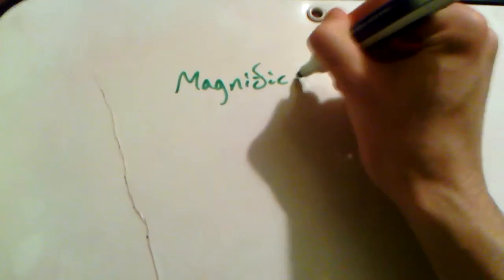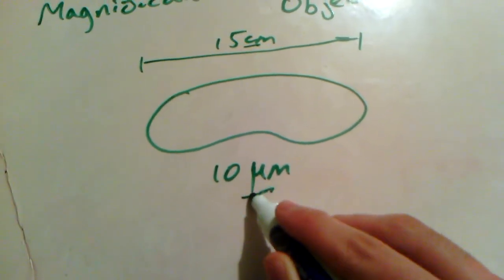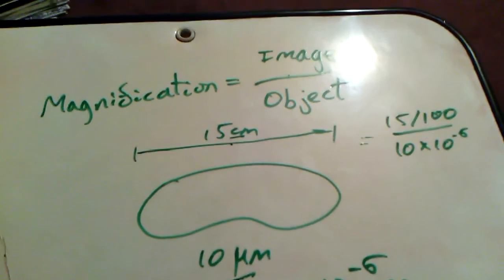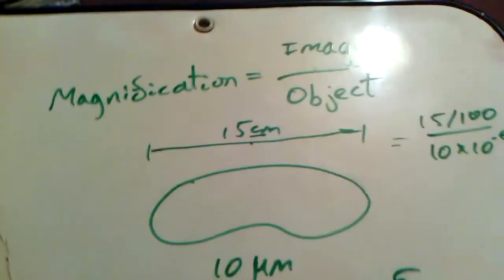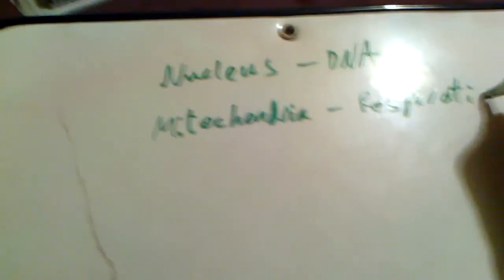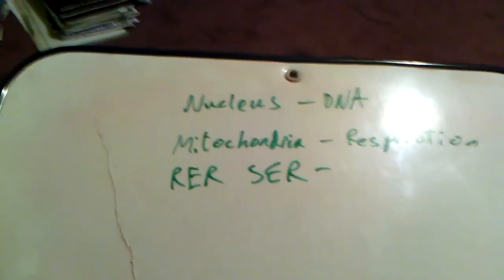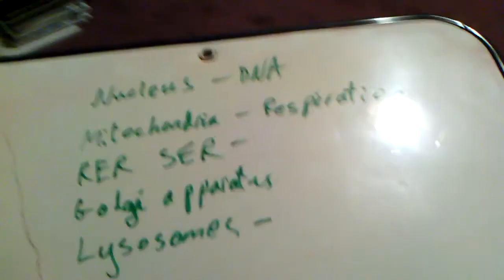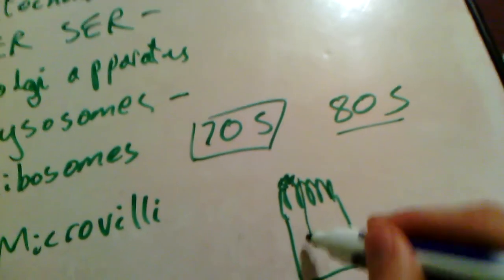AQA AS Biology Revision- Benito's Explanations - Chapter 3 Part 1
I attempt to explain magnification, the SEM & TEM plus the function of cell organelles